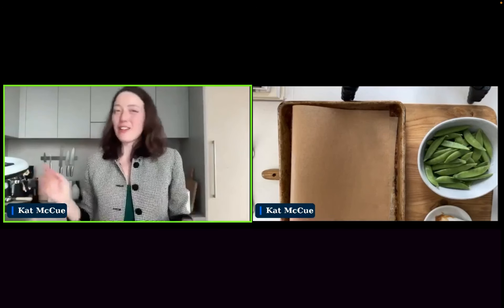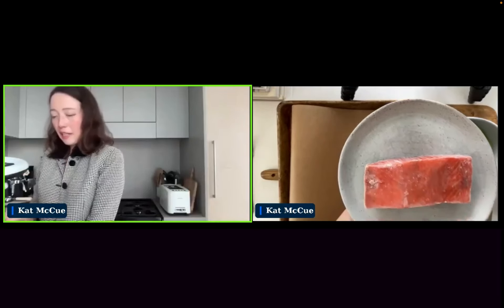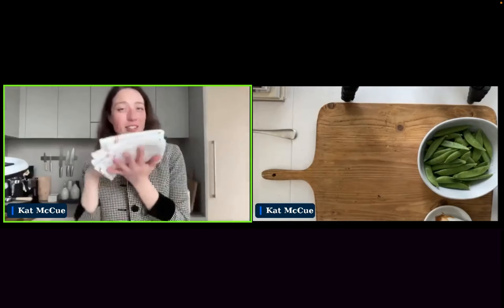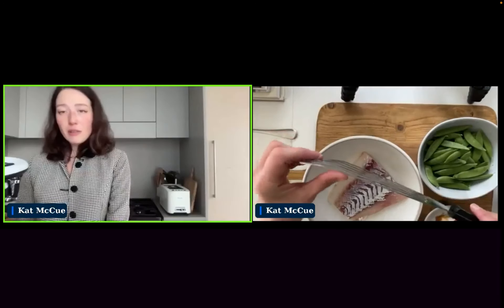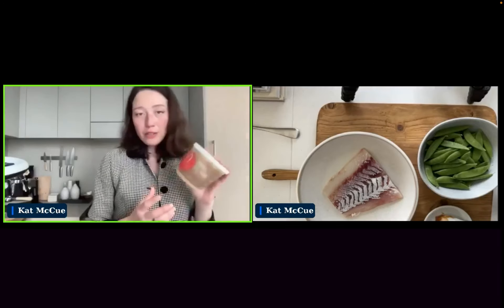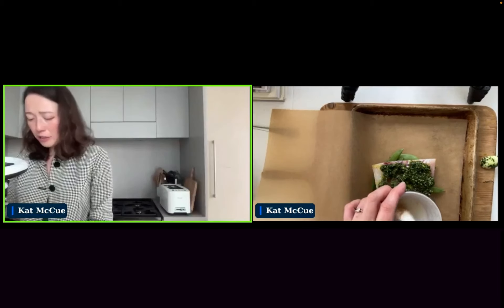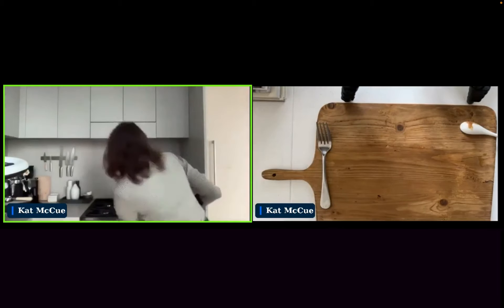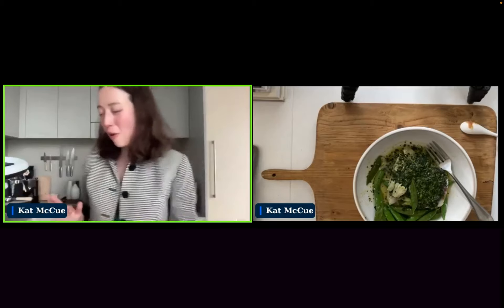Easy Ways to Eat More Seafood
Join the WAC recipe team for a demonstration on how to thaw and cook fish for simple and quick weekday meals. We'll also share some basic tools and ingredients to help you eat wild-caught seafood on a more regular basis. From pantry staples to essential utensils, you'll be ready to cook any species, any time.